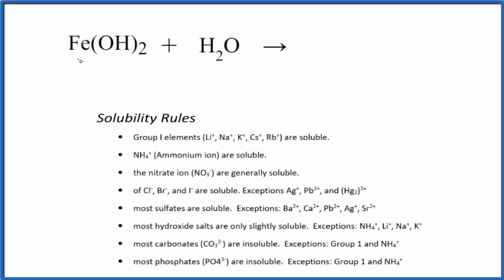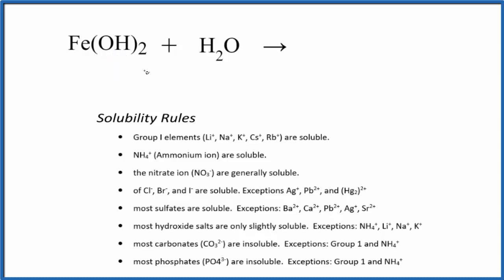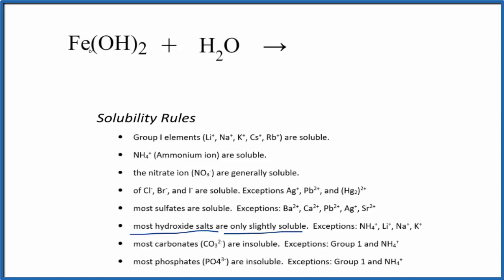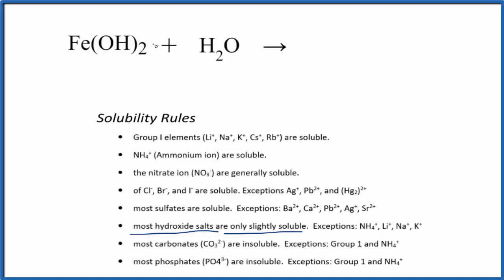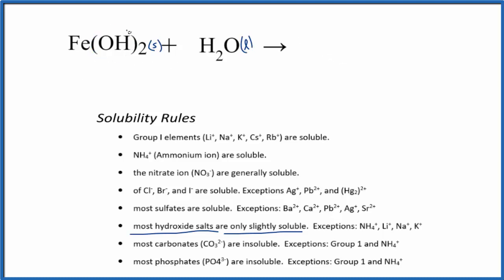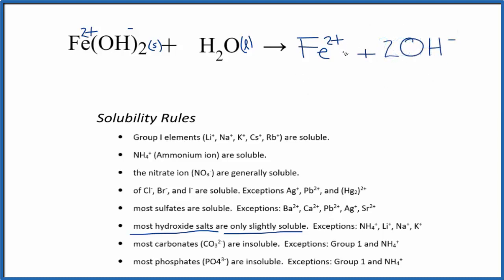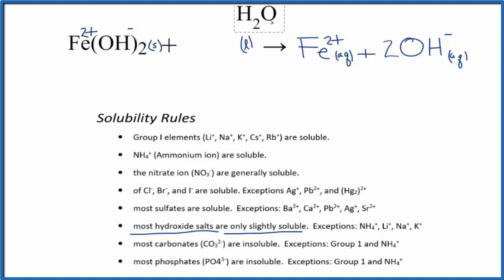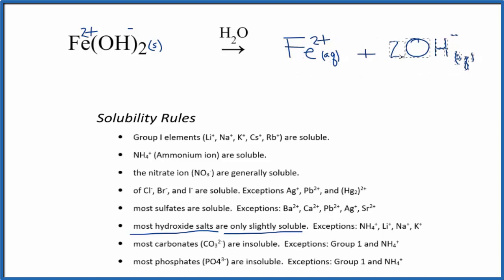How to write the equation for Fe(OH)2 + H2O | Iron (II) hydroxide + Water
In this video we will describe the equation Fe(OH)2 + H2O and write what happens when Fe(OH)2 is dissolved in water.

We can consult a solubility table to check and determine if Fe(OH)2 will dissolve in water. There are also a set of general rules to help remember which compounds are soluble, insoluble, or partially soluble.

When we check the solubility table, we see that Fe(OH)2 is insoluble. Essentially you end up with wet Fe(OH)2 when you mix Fe(OH)2 with water. Iron (II) hydroxide doesn’t dissolve or react with the water. Note that a miniscule amount may dissolve but this is small enough that we can ignore it and say that Fe(OH)2 is insoluble in water.

Knowing the solubility rules can help you determine whether Fe(OH)2 will dissolve in water and dissociate into ions